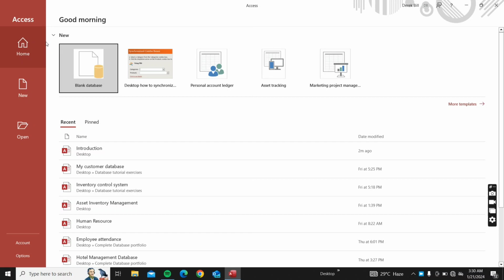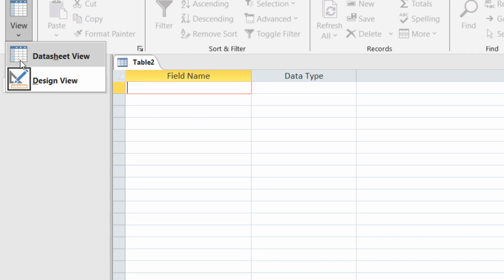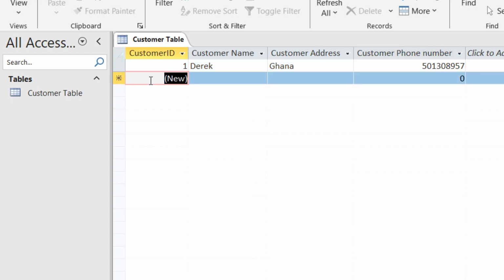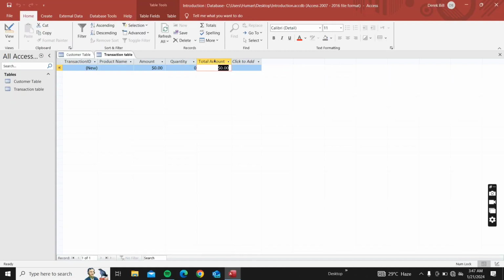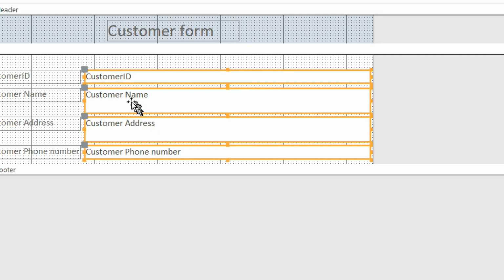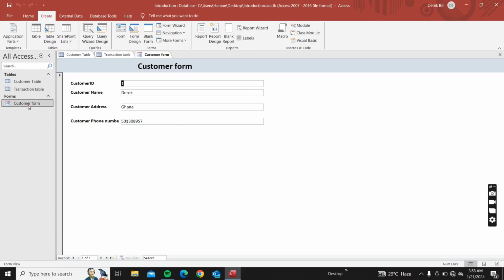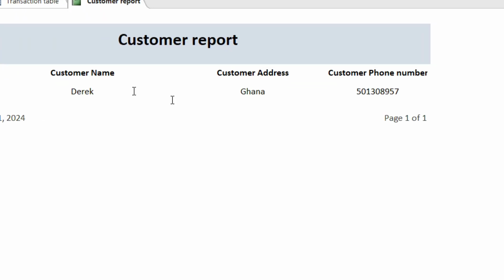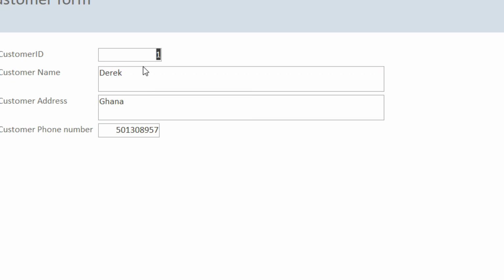Introduction to Microsoft Access (Step by step Tutorial)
Microsoft Access Tutorial for Beginners: Learn Tables, Forms, Queries, and Reports!

👋 Hey, aspiring data enthusiasts! In this 40-minute tutorial, join me, Agyakwa, as we dive into the world of Microsoft Access. Whether you're new to databases or looking to sharpen your skills, this tutorial has got you covered!

📌 What You'll Learn:

Interface Overview: Understand the key components of the Microsoft Access interface.
Creating Tables: Learn to build tables with proper data types for efficient data management.
Forms: Explore the creation of user-friendly forms to streamline data entry.
Queries: Master the art of extracting specific information using queries.
Reports: Discover how to present your data professionally with customized reports.
💡 Why Watch?
This tutorial is designed with beginners in mind, offering a step-by-step guide to Microsoft Access. From setting up tables to generating insightful reports, you'll gain practical skills that are essential for data management.

Students diving into databases.
Professionals seeking to enhance their data handling skills.
Anyone curious about Microsoft Access and its applications.
👨‍💻 What You Need:
No prior experience required! Just grab a cup of coffee, your computer, and let's embark on this learning journey together.

Drop them in the comments below! I'm here to help and improve.

🔗 Join my telegram channel here for more tips and tricks